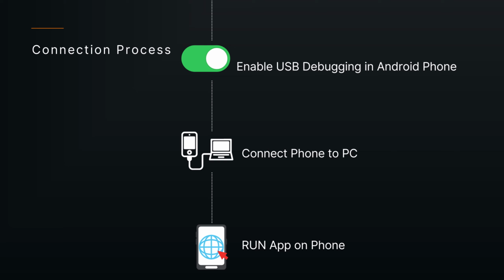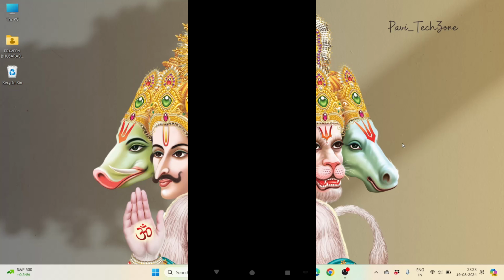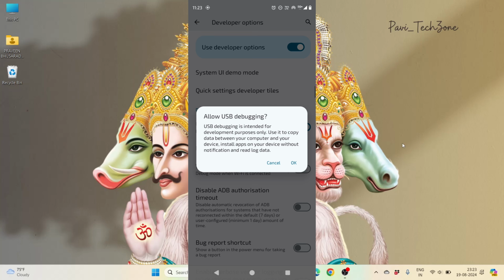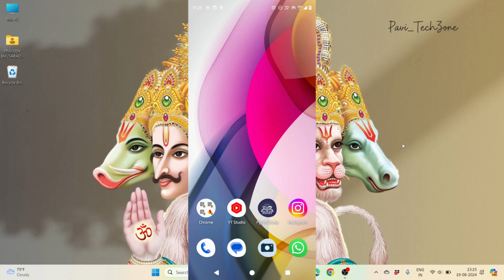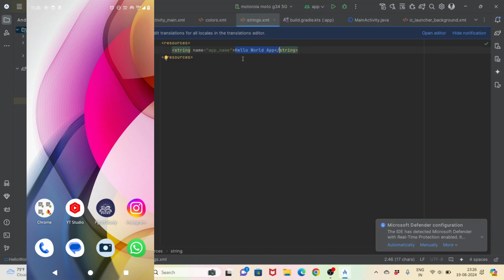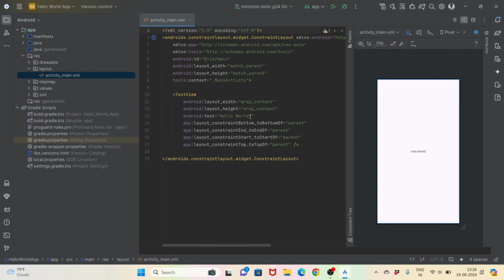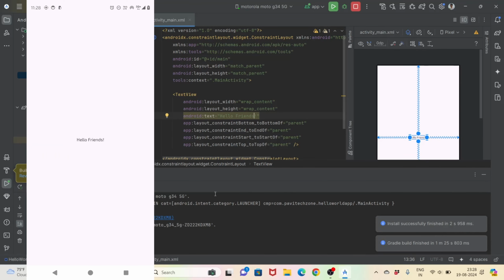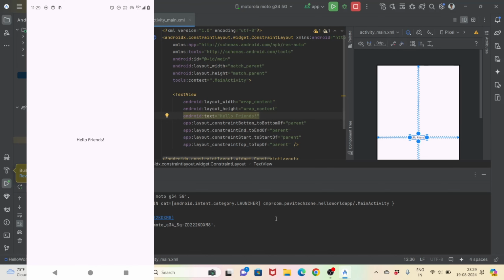How To Run App On Real Android Phone - 04 - Android Development Tutorial for Beginners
Welcome to @Pavi_TechZone  In this beginner-friendly Android development tutorial, learn how to run your app on a real Android phone.

This step-by-step guide walks you through the process of setting up your device, enabling developer options, and running your first app.
Perfect for those new to Android development, this video ensures you can test your apps on actual hardware, helping you take your coding skills to the next level.